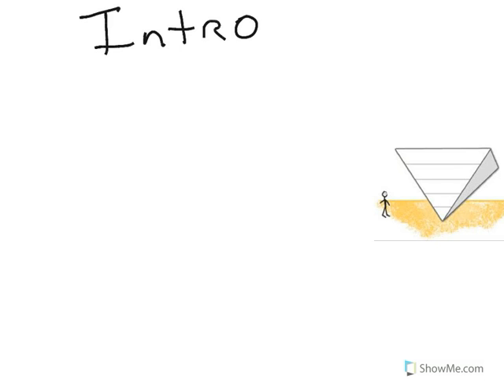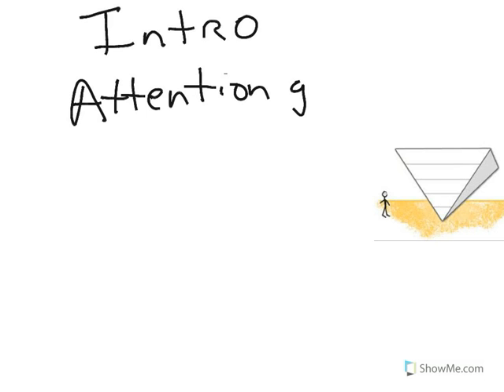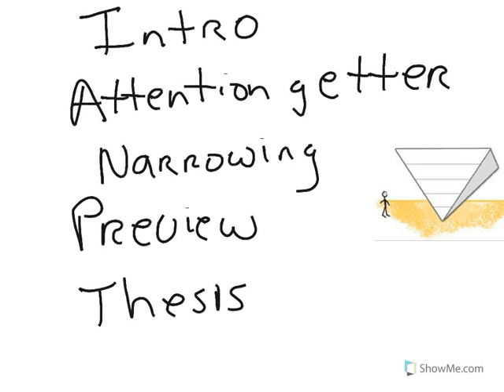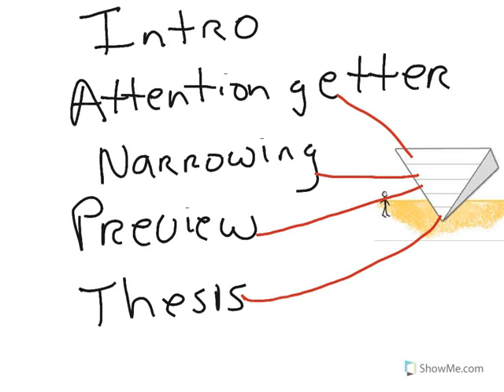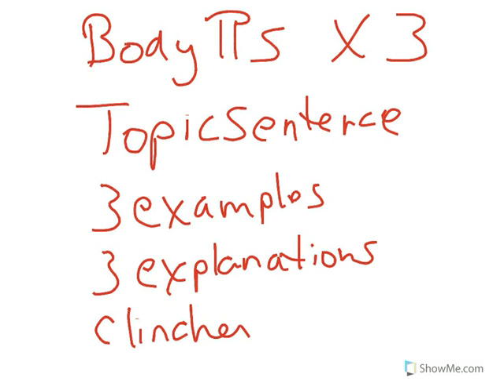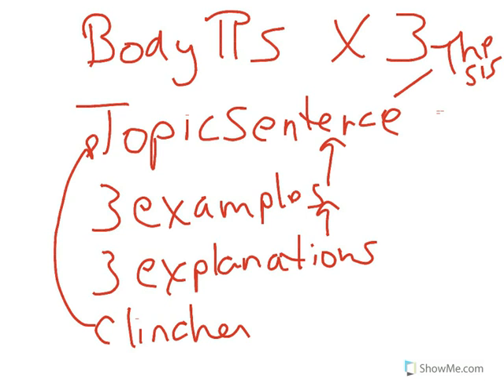Writing a Persuasive Essay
Created by Robert Mishou